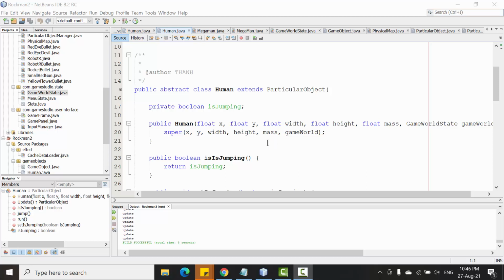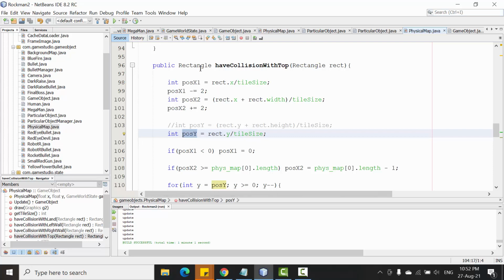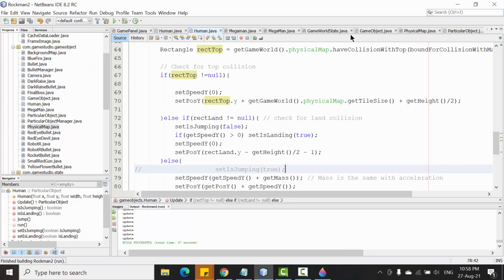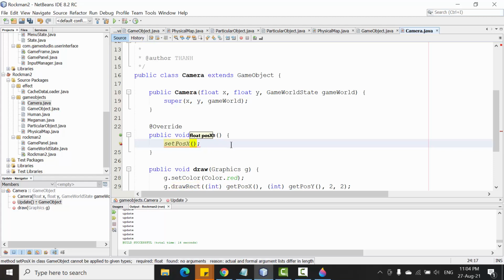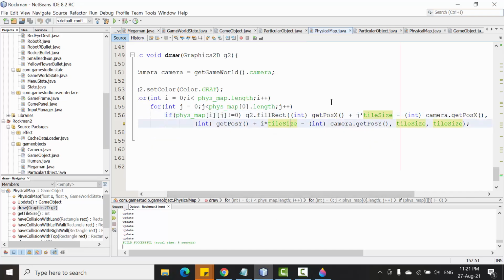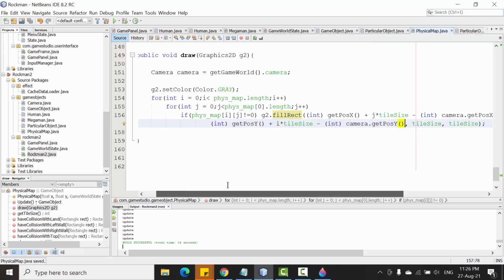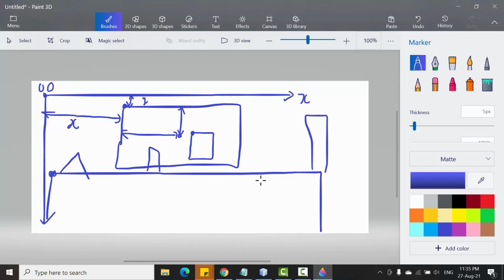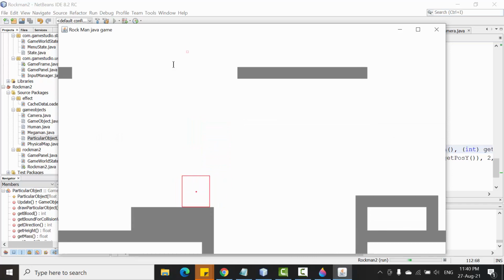Megaman Java game tutorial - Part 8: Camera movement